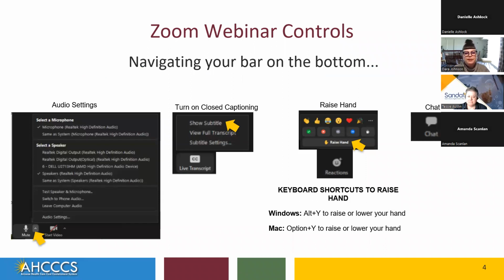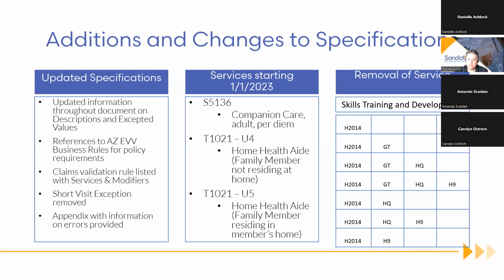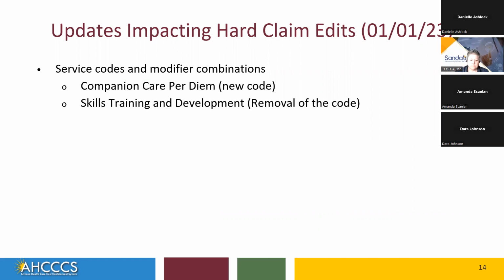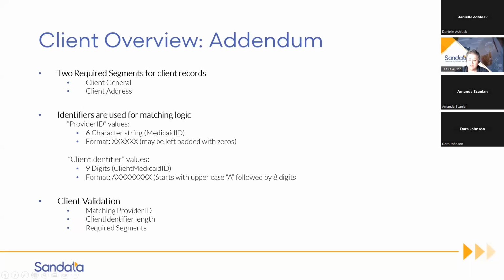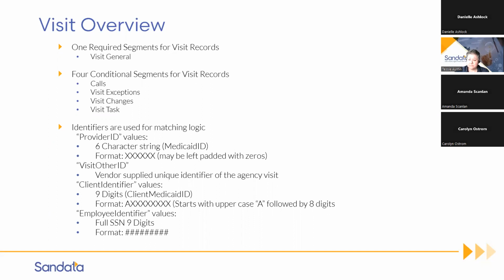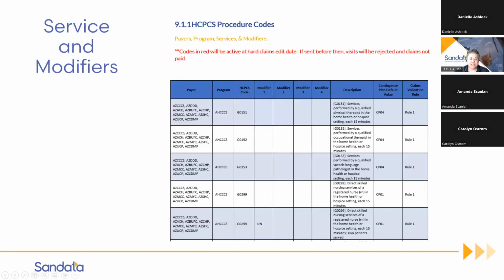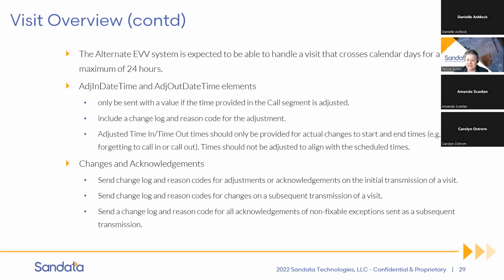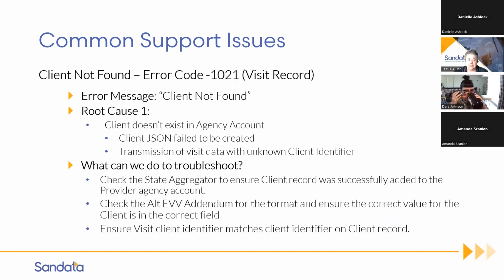AHCCCS Alternate EVV Technical Specification Webinar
AHCCCS and the Sandata technical team hosted a webinar on November 10, 2022 to answer questions about technical specifications and the associated business requirements.